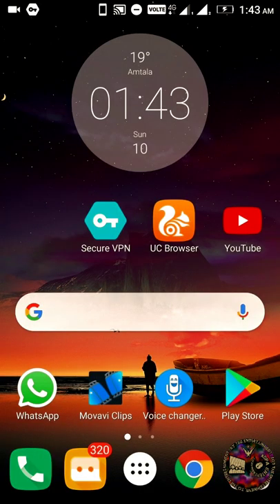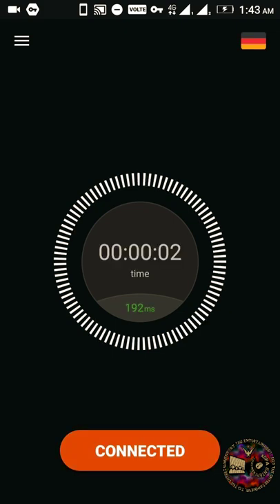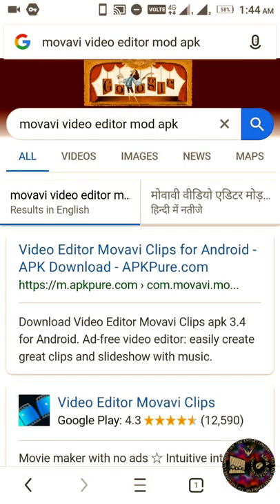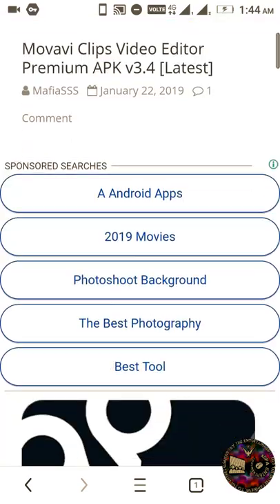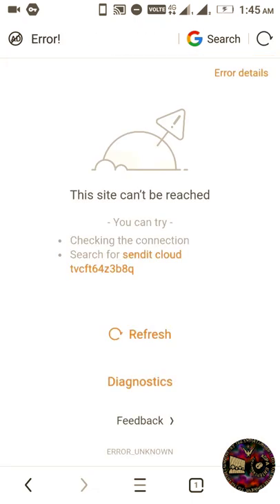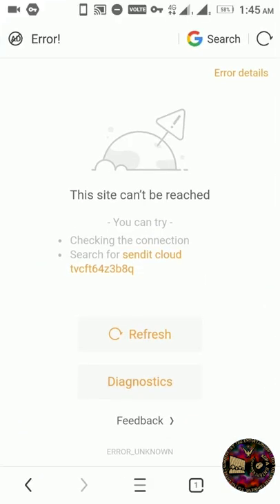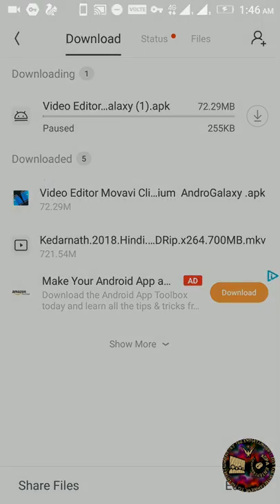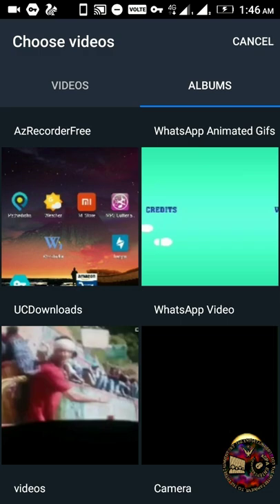How to remove movavi video editor watermark for android phones(Watch it in Full-Screen Mode)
How to remove watermark from movavi video editor for android phones

Hello friends!
Many of you may be using "Movavi Video Editor for android phones" on trial version. On trial version, Movavi will give watermark at almost every file or video we create. So, this is a short tutorial about "how to REMOVE watermark from movavi video editor at free of cost for life time on android phone with proof [100% working]